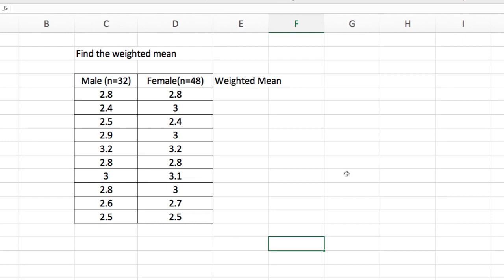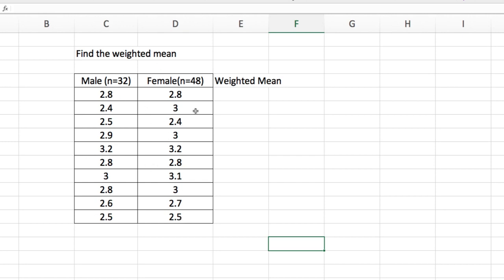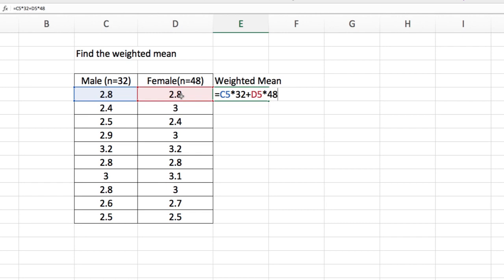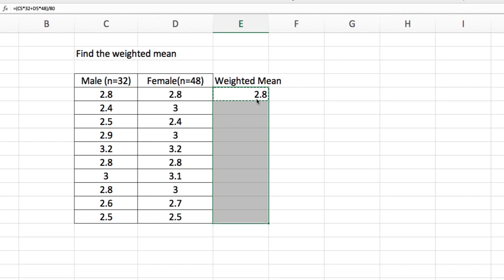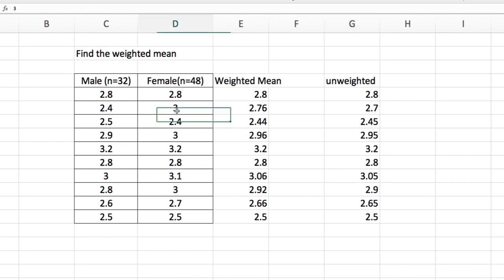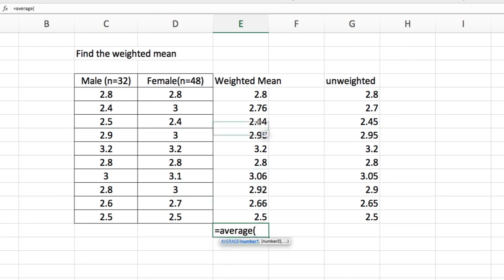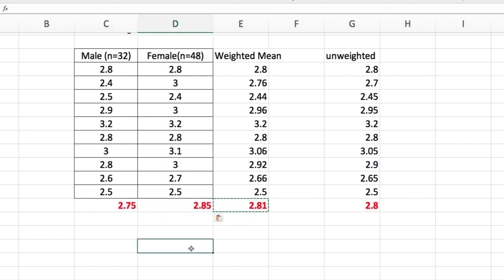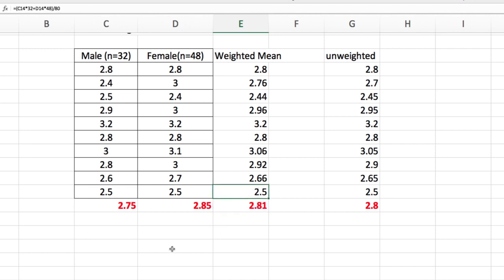HOW TO FIND THE WEIGHTED MEAN USING MS EXCEL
Hi guys, in this video, we answered a questions asked by one of our followers. This is about finding the weighted mean using Microsoft excel